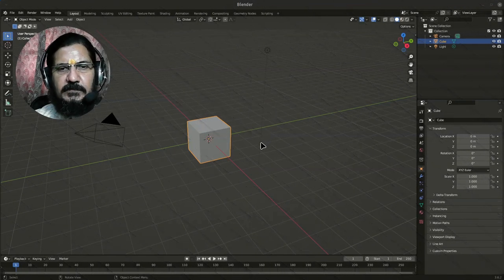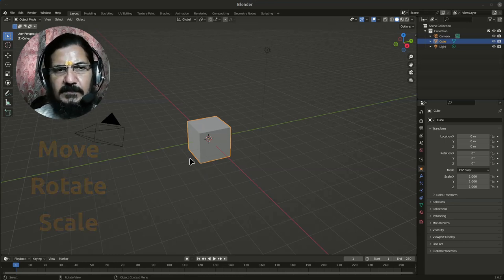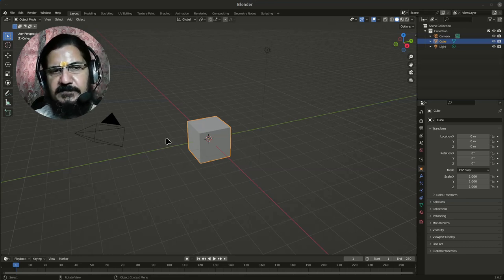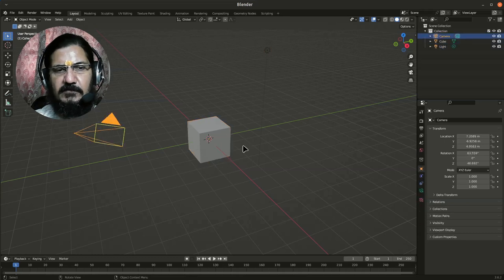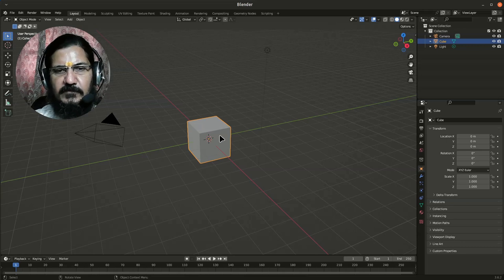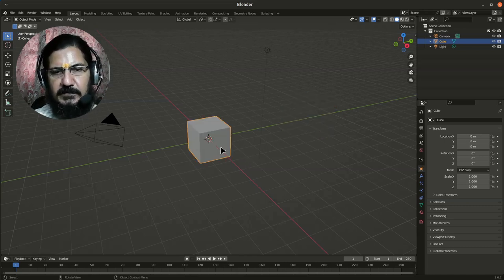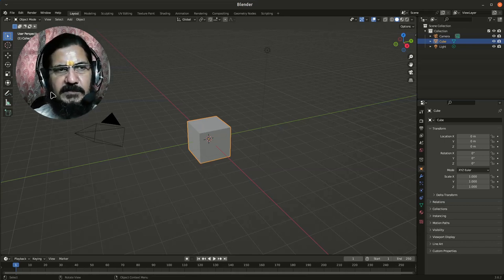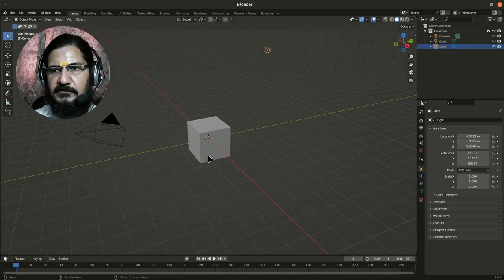Blender 3D - Keyboard shortcuts vs tool selection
In blender3d you can either use keyboard shortcuts or select a tool to perform operations link move, scale, resize etc.
This video discusses what is the difference in working with keyboard shortcuts and selecting the tool.